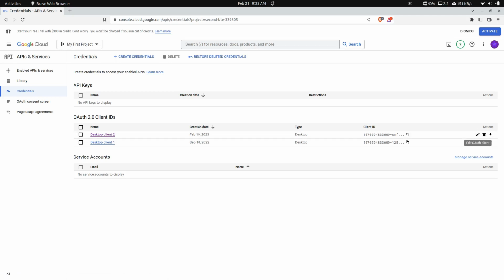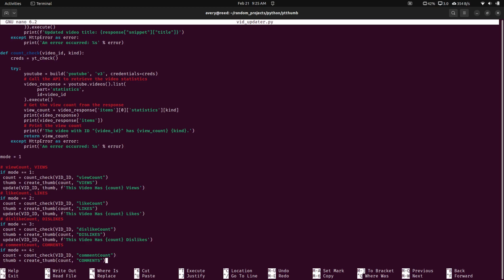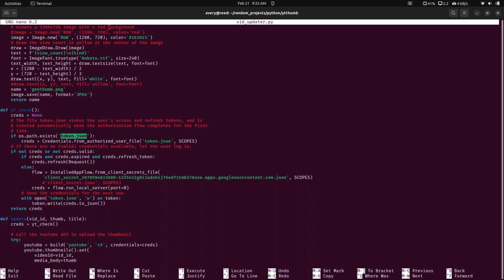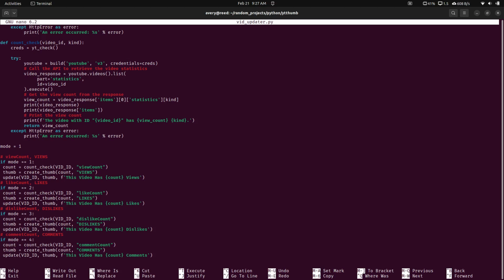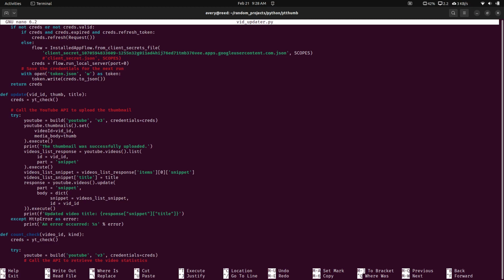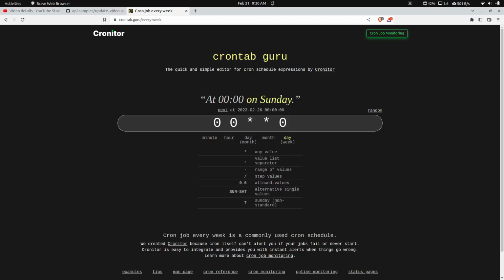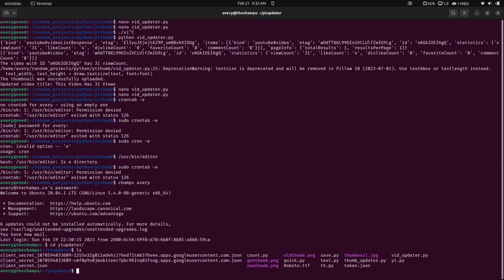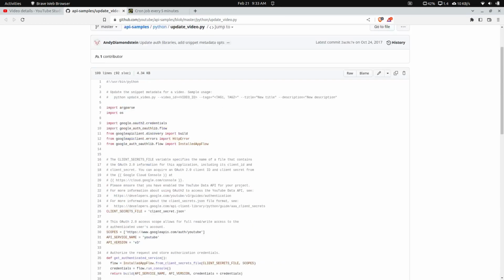I taught 1006 people how to use the YouTube API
Get required libs there